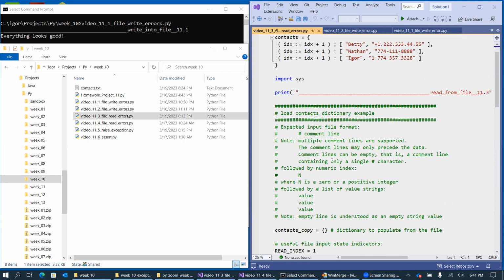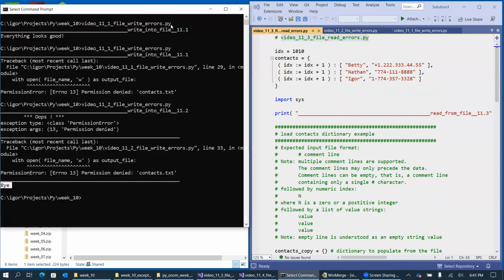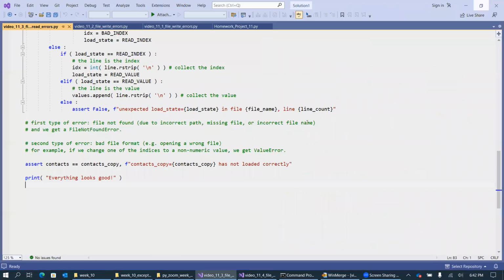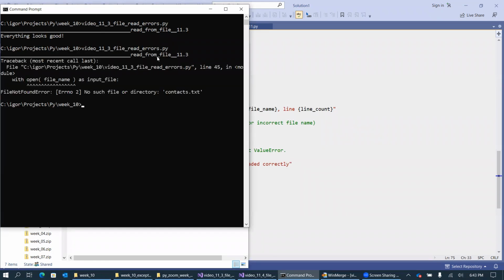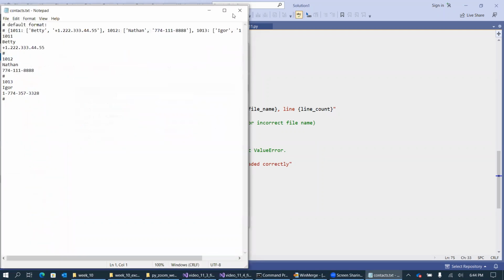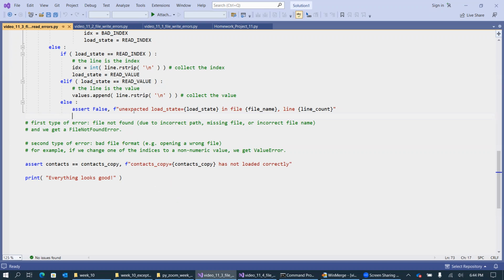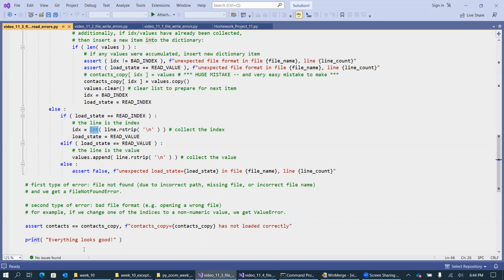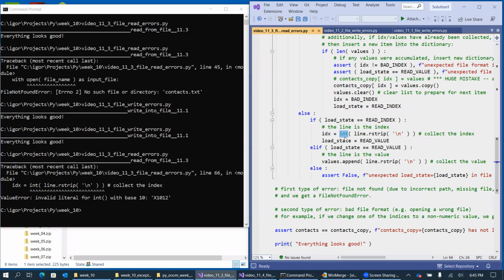11.3 Possible errors reading from a file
11.3 Possible errors reading from a file